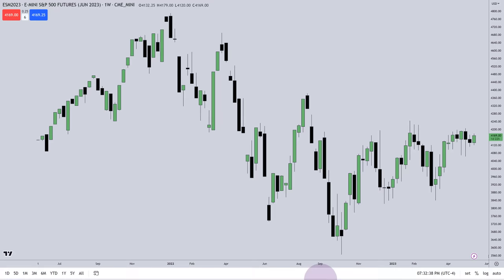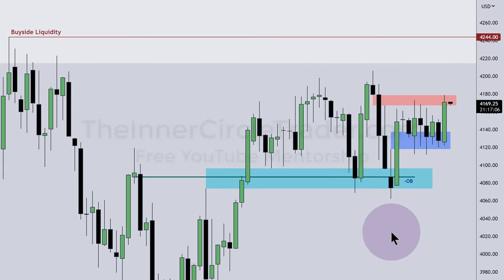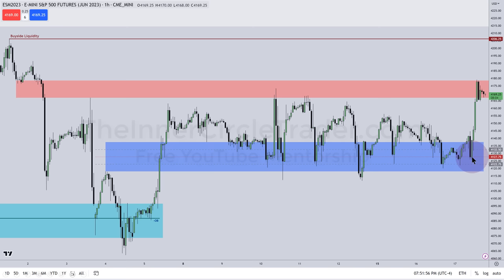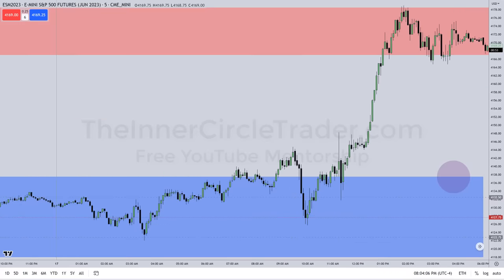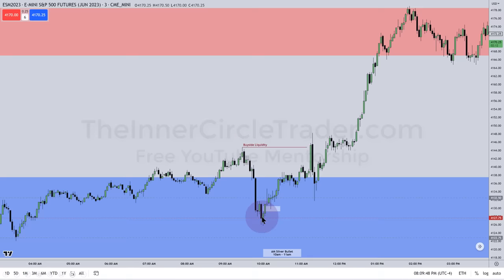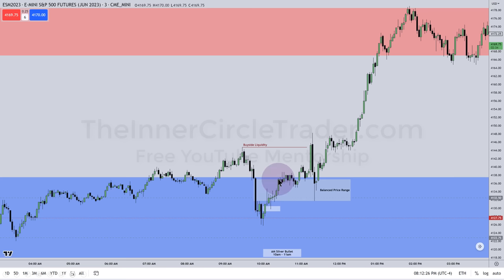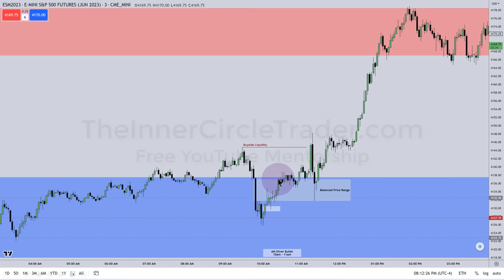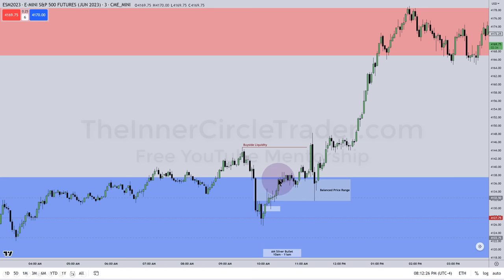ICT Mentorship 2023 - ES Market Review May 17, 2023